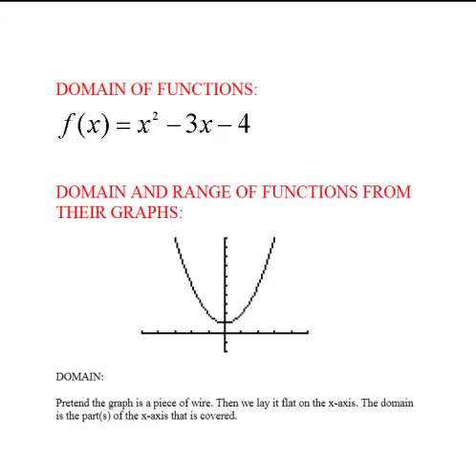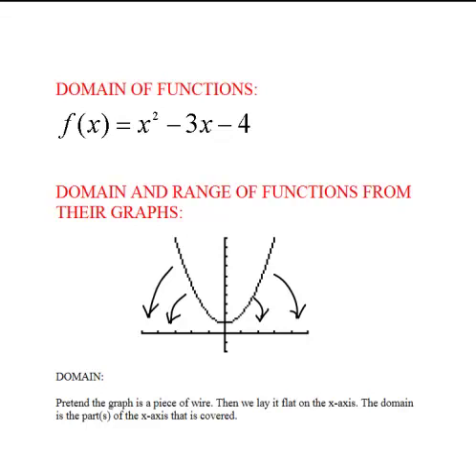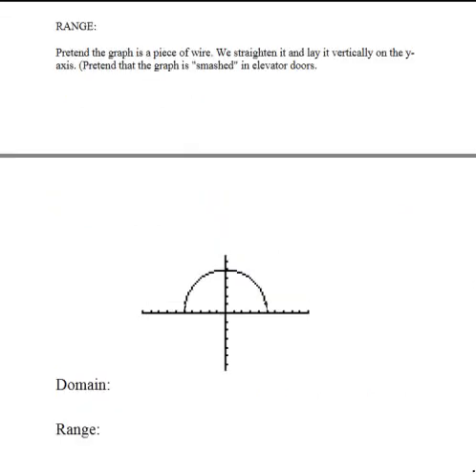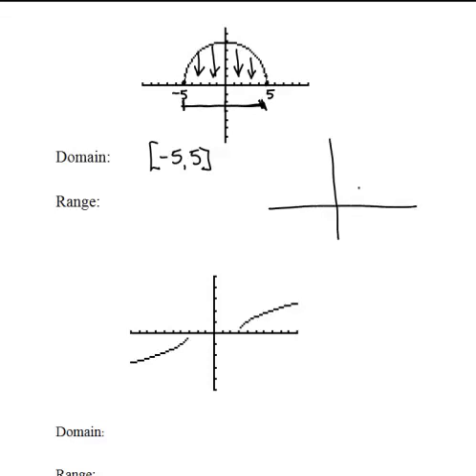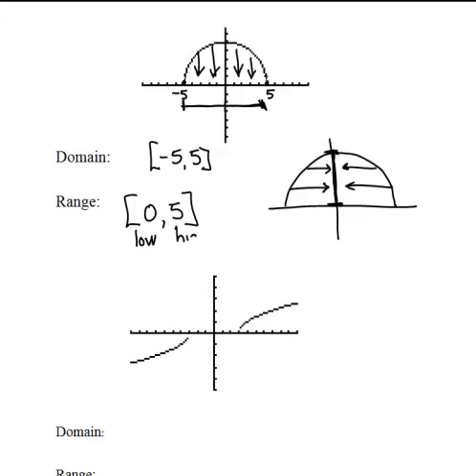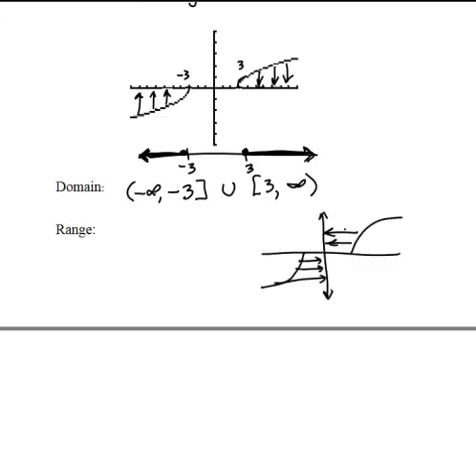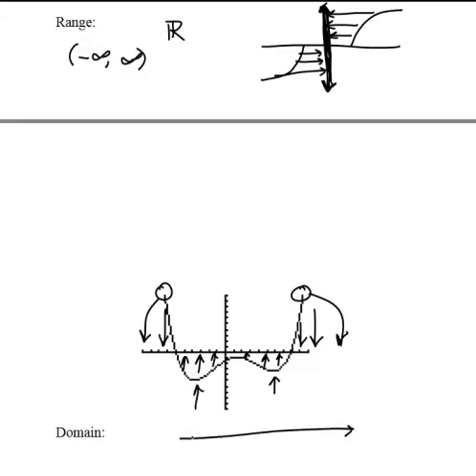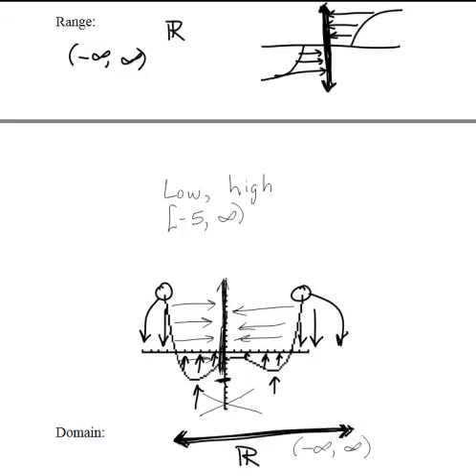domain from graph